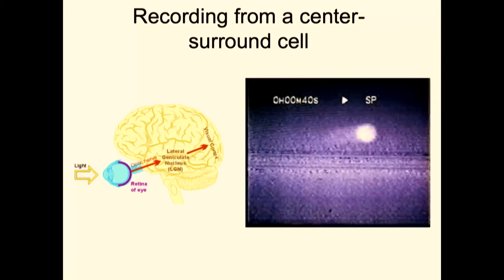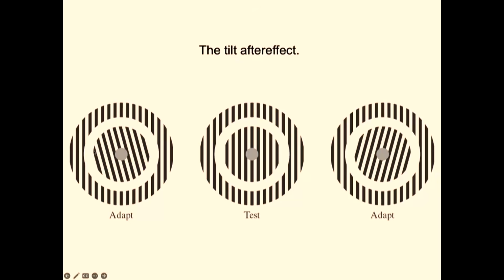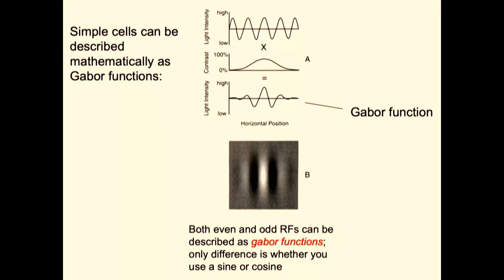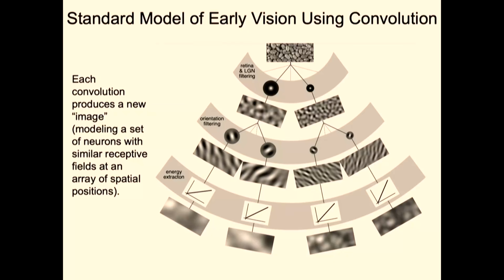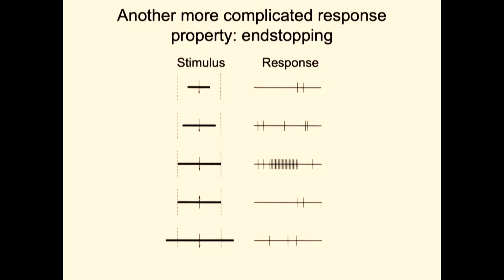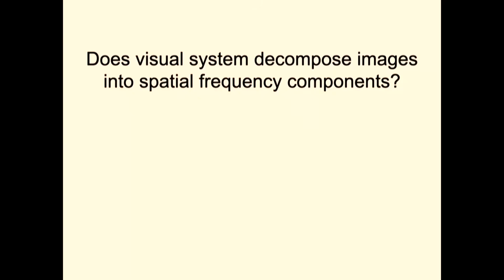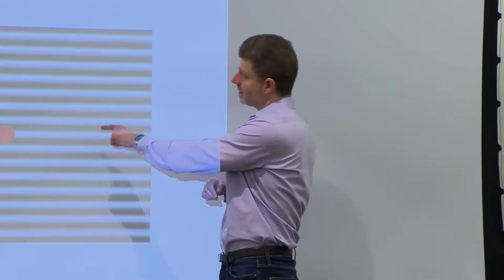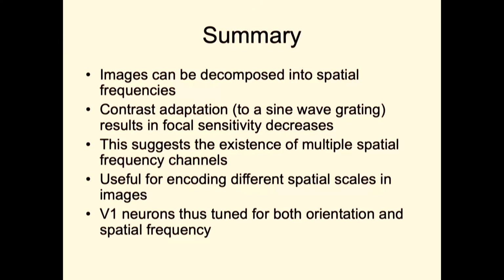9: Lateral Geniculate Nucleus (LGN) / Primary Visual Cortex (V1)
This lecture covers the roles of the lateral geniculate nucleus and the primary visual cortex in visual perception.